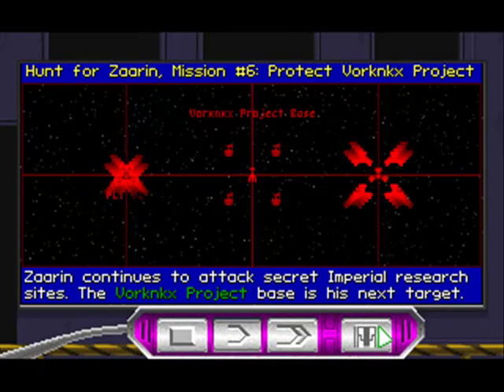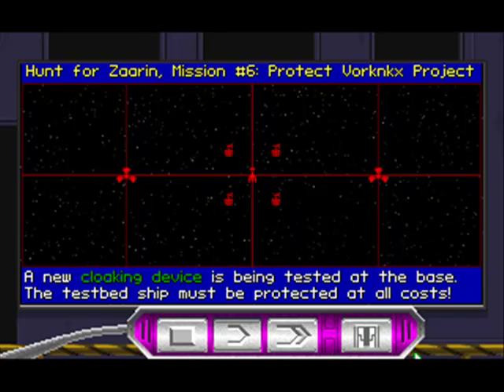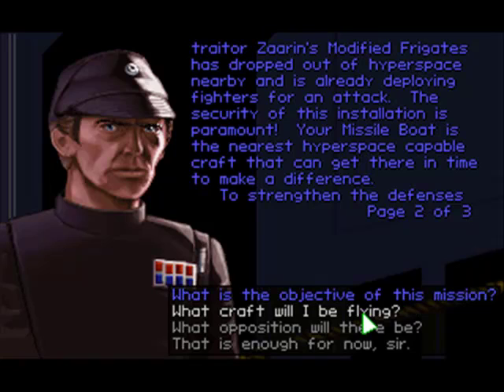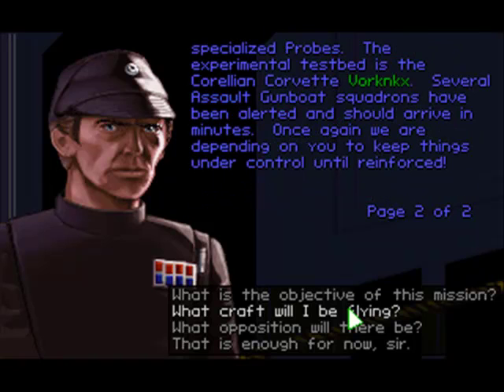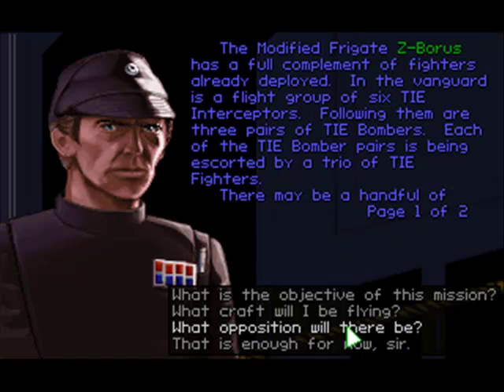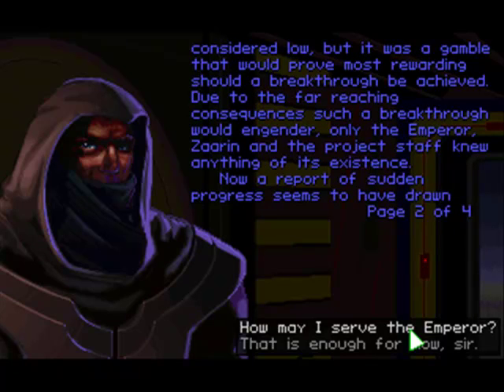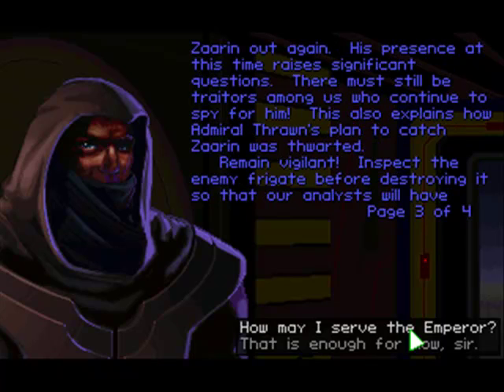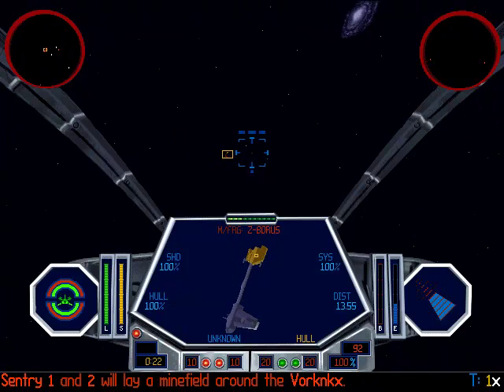Star Wars: TIE Fighter - Hunt for Zaarin Mission 6: Protect Vorknkx Project Part 1/2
Sixth mission of the eleventh Tour of Duty under the second expansion,
Enemies of the Empire. Split into two parts due to mission lasting
longer than ten minutes. Zaarin is really starting to be a total prick
for attacking a place like this. Does this guy have a fetish for new
technology or something? Got all the objectives which is a big plus.
Still have a long way to go until I reach at least The Emperor's
Eyes.Battle Eleven: Hunt for ZaarinMission Six: Protect Vorknkx
ProjectDifficulty: EasyCraft used in this mission: Missile Boat (with
adv. missiles and heavy rockets)Primary Objectives50% of all Traitor
craft must be destroyedPlatform XQ5 V-1 must survive until other goals
completedPlatform XQ5 V-2 must survive until other goals
completedCorellian Corvette Vorknkx must survive until other goals
completedScout Craft Sentry 1 must complete missionScout Craft Sentry 2
must complete missionSecondary ObjectivesNebulon B-2 Frigate Z-Borus
must be inspectedSecret Objectives (Got all 8)100% of all Traitor craft
must be destroyed100% of Mine group D-array must arrive100% of Mine
group V-array must arrive100% of TIE Avenger group Z-Eta must be
destroyed100% of TIE Avenger group Z-Theta must be destroyed100% of TIE
Avenger group Z-Zeta must be destroyed100% of TIE Avenger group Z-Iota
must be destroyedNebulon B-2 Frigate Z-Borus must be destroyed